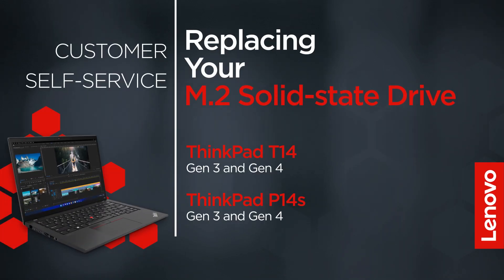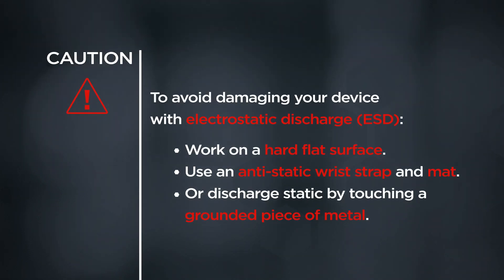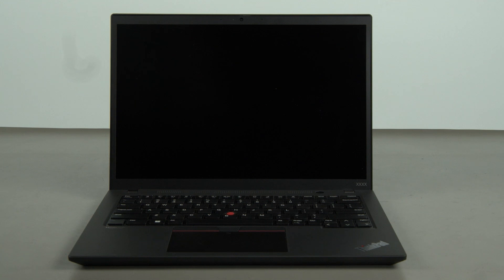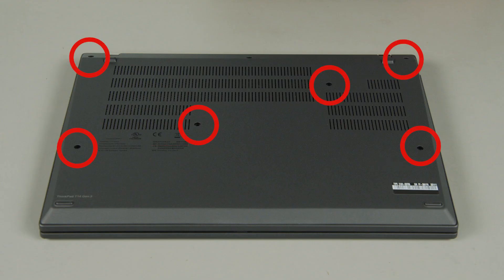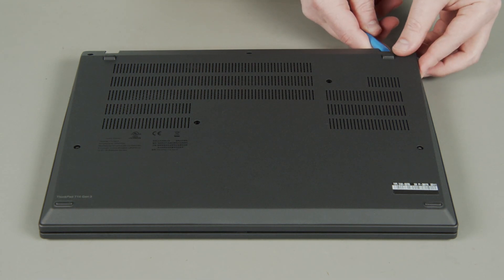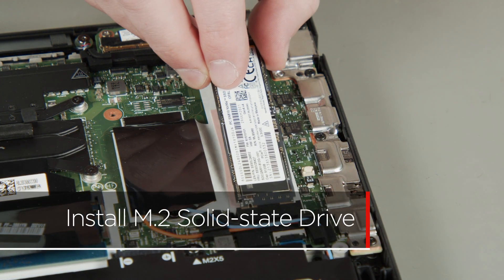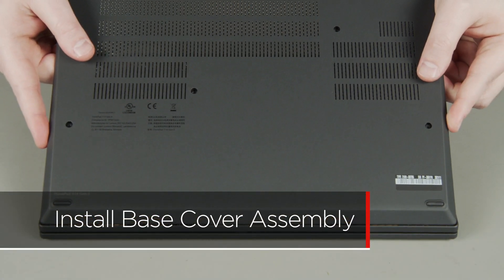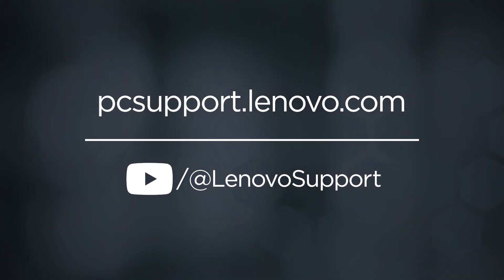Replacing Your M.2 Solid-state Drive | ThinkPad T14 and P14s Gen 3 and 4 | Customer Self Service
This video will show you how to replace the M.2 Solid-state Drive of your ThinkPad. The process in this video will work for the ThinkPad T14 Gen 3 and Gen 4 and the ThinkPad P14s Gen 3 and Gen 4.

Applicable Machine Types:
ThinkPad T14 Gen 3 - 21AH, 21AJ, 21CF, 21CG
ThinkPad T14 Gen 4 - 21HD, 21HE, 21K3, 21K4
ThinkPad P14s Gen 3 - 21AK, 21AL, 21J6, 21J5
ThinkPad P14s Gen 4 - 21HF, 21HG, 21K5, 21K6